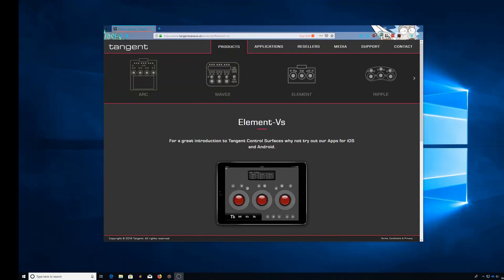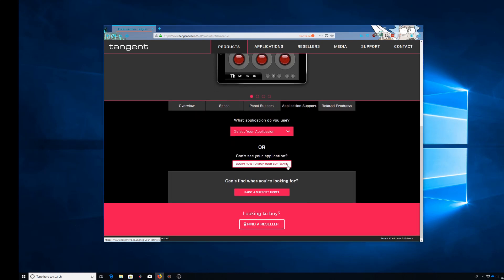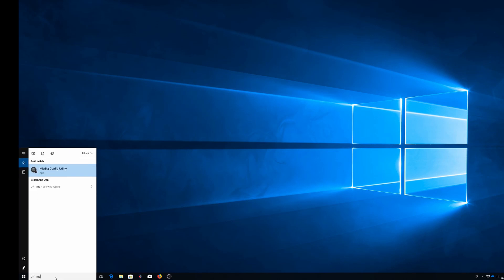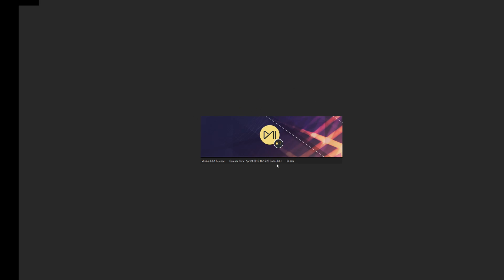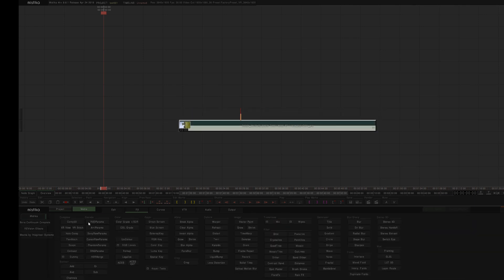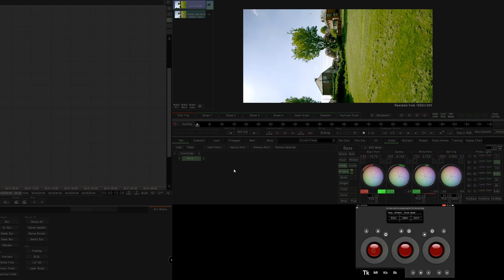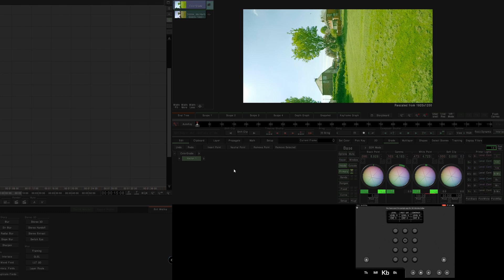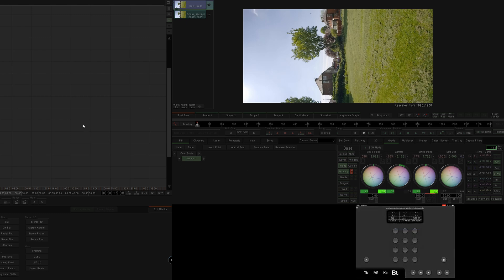Tangent Element free with Mistka Boutique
I show you how to setup the Tangent Element - VS app with Mistika Boutique, the app is free for 1 hour a day while you learn how the panels work.